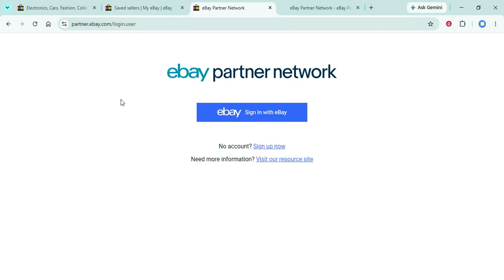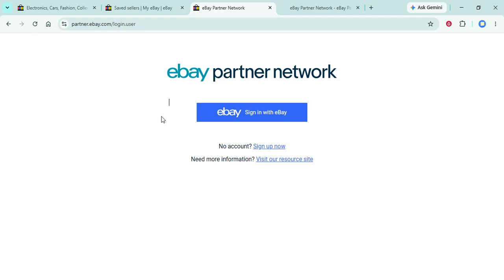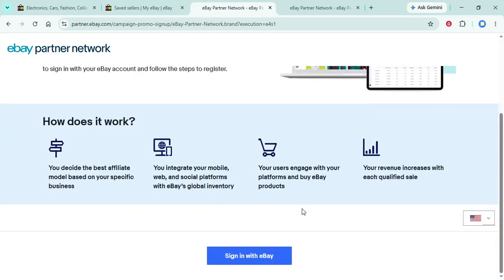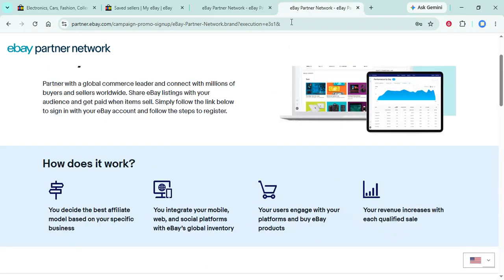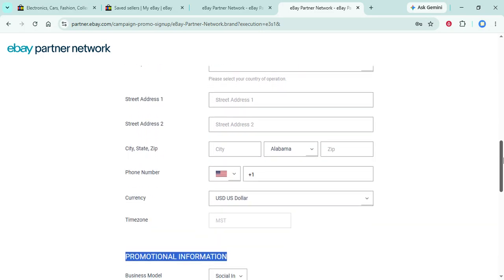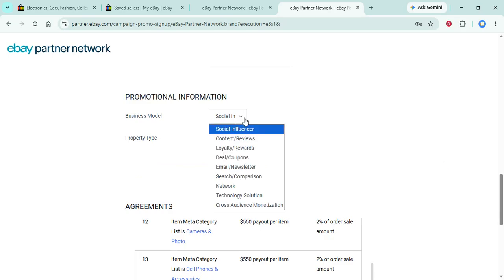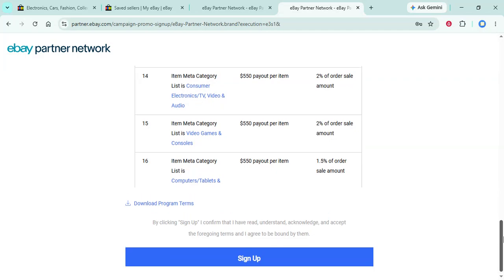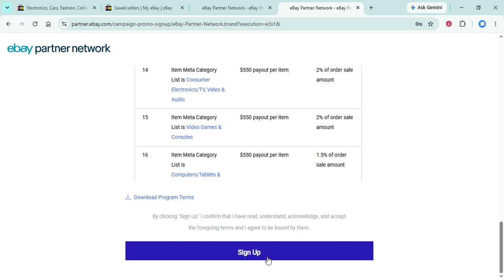How To Join the eBay Affiliate Program (Step by Step)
In this comprehensive tutorial, we will guide you through the process of joining the eBay Affiliate Program. Discover the benefits of this program and learn how you can start earning commissions by promoting eBay products effectively. This video covers everything you need to know to get started in the affiliate marketing space with eBay.

By watching this video, you will gain a clear understanding of the steps to sign up for the eBay Affiliate Program, key strategies for maximizing your earnings, and best practices for promoting products. Watch till the end to unlock the full potential of this opportunity!